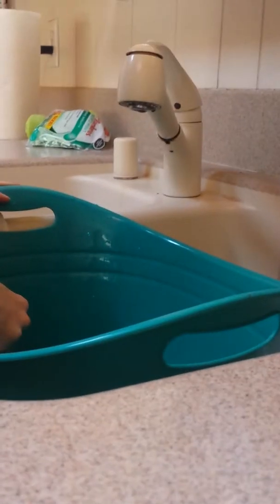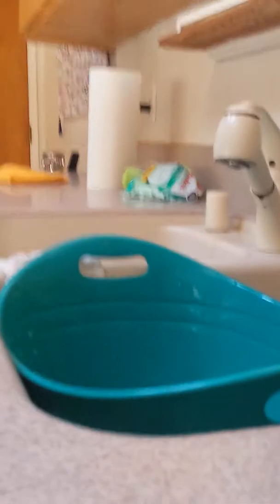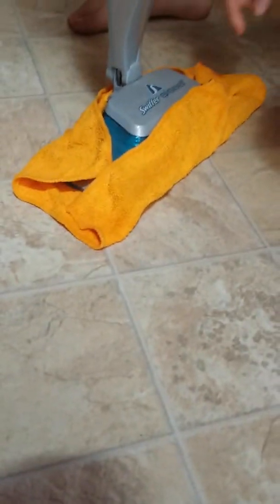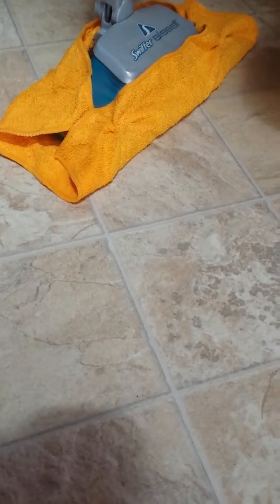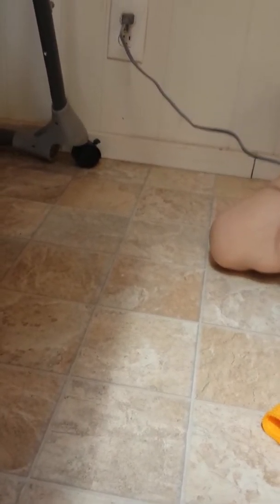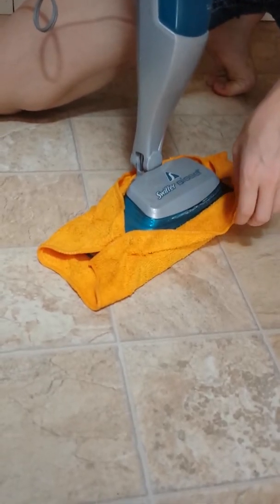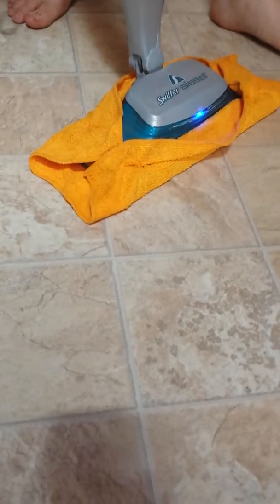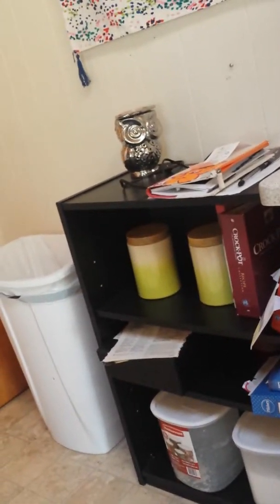Cutest baby ever